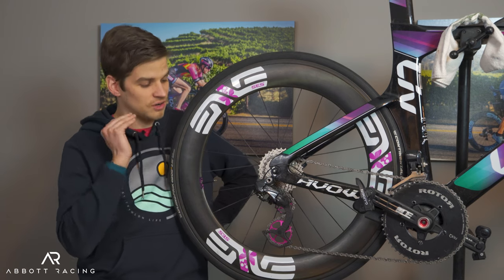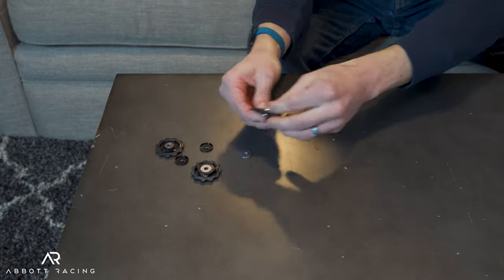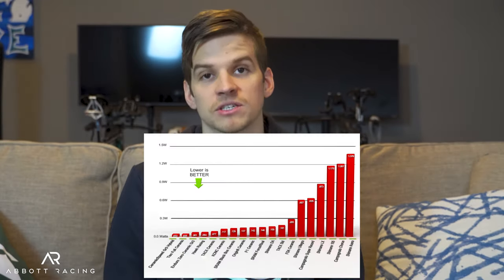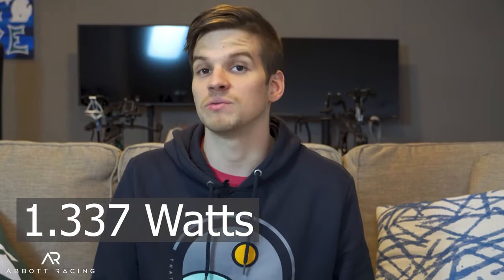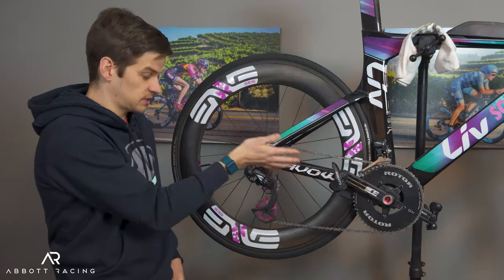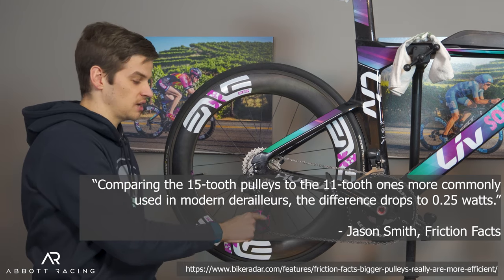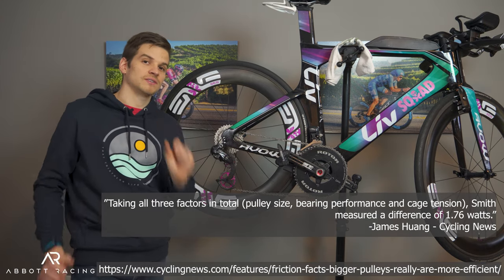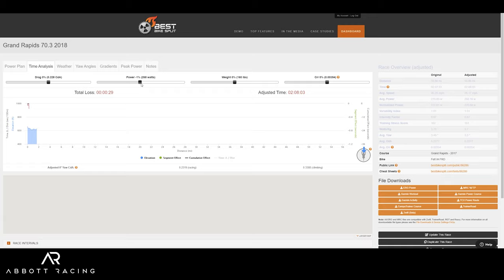Are Oversized Jockey Wheels worth it | Time SAVED on RACE DAY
How much time did you expect to save by upgrading your jockey wheels?